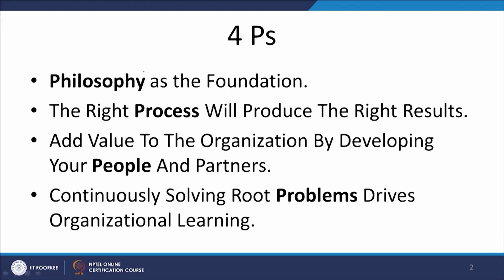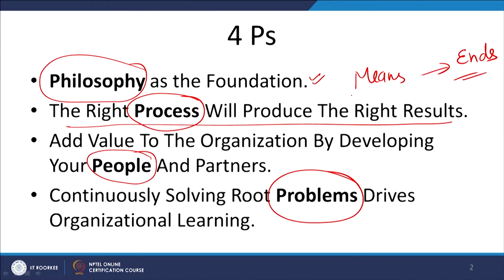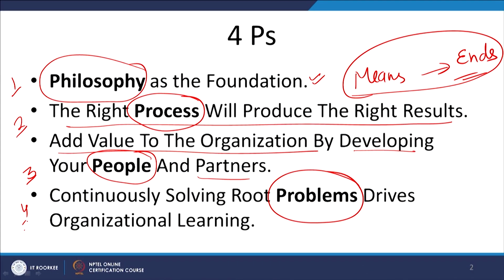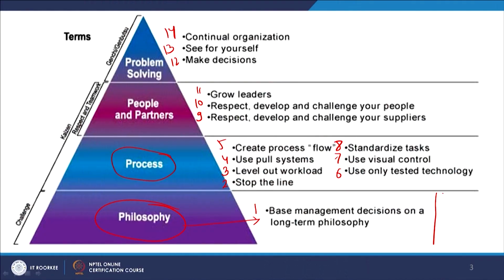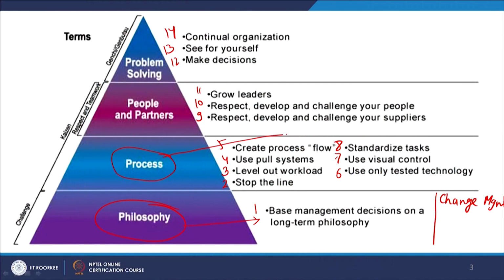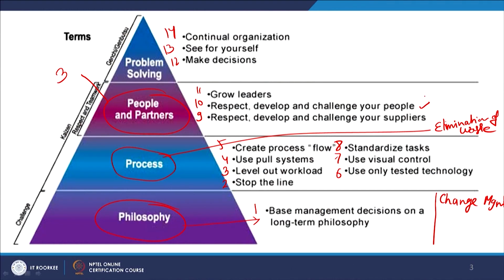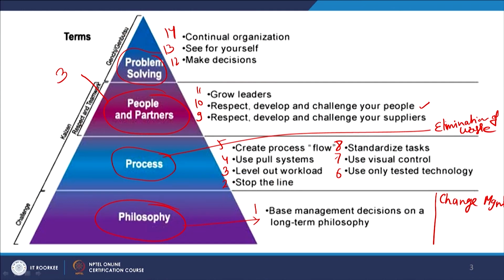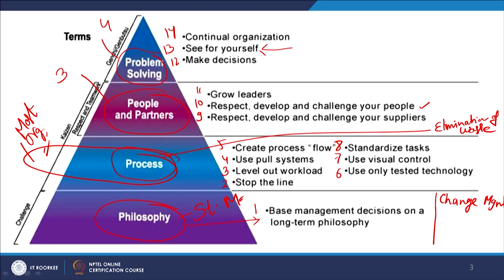Principles of Toyota Way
This lecture talks about Principles of Toyota Way